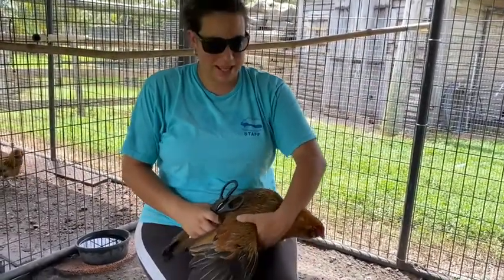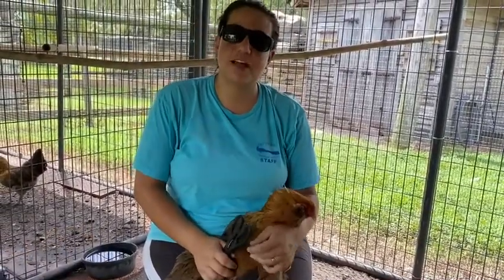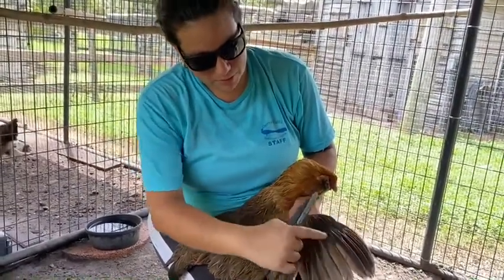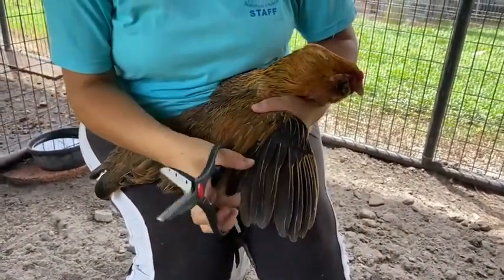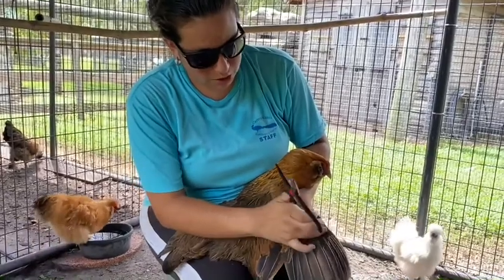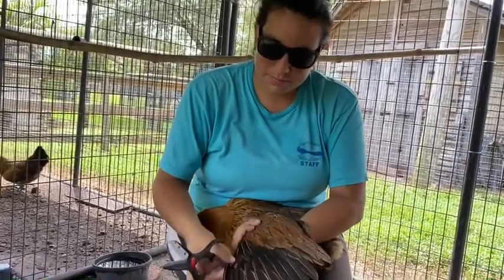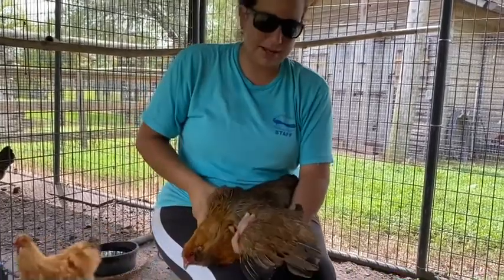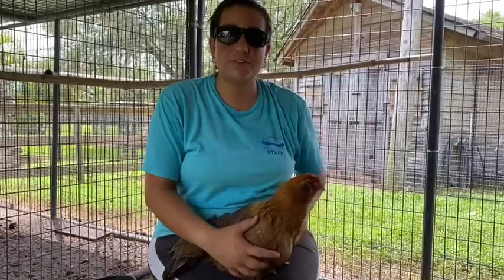Clipping a chickens primary flight feathers